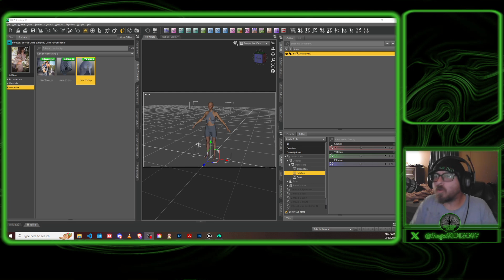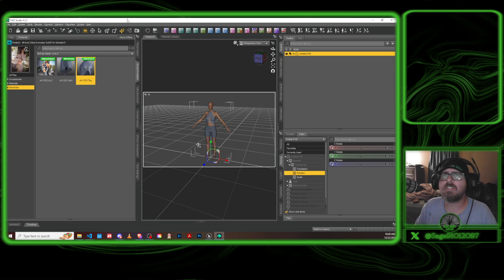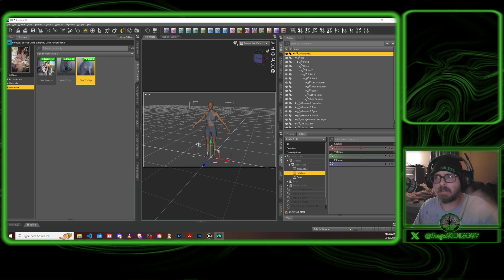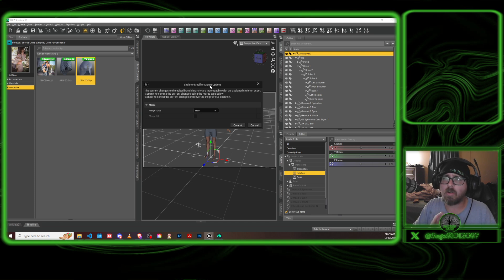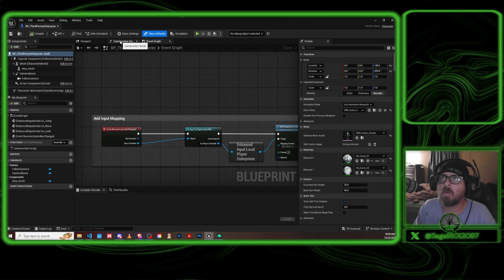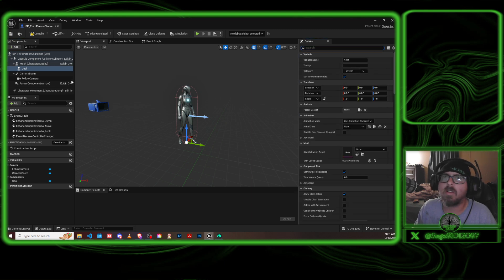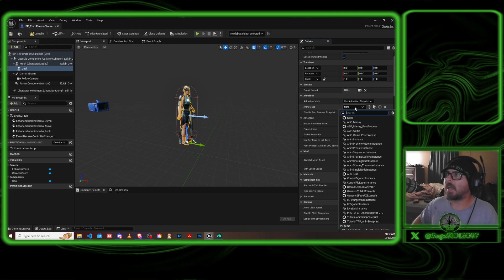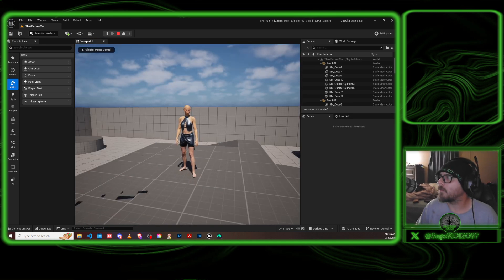Daz Genesis 9 Model to Unreal Engine 5.5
Good day to you. I am Sage, just your average 3D artist and gamer. I hope you found this video helpful!

This is the link to WP GURU Channel that will walk you through daz to unreal with the 4.3 version that daz supplies.

I tend to get shadowbanned on youtube so I always encourage viewers to check me out on R*mble.